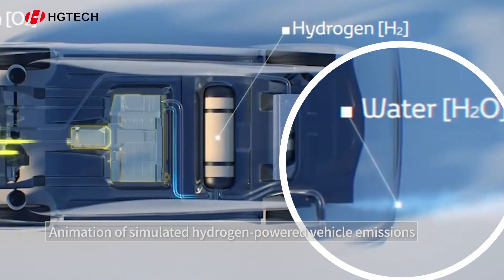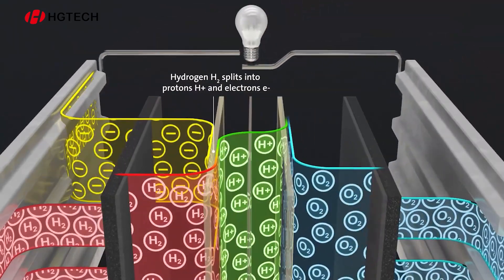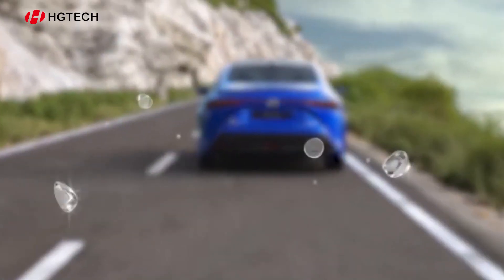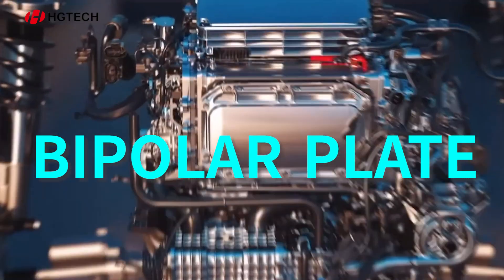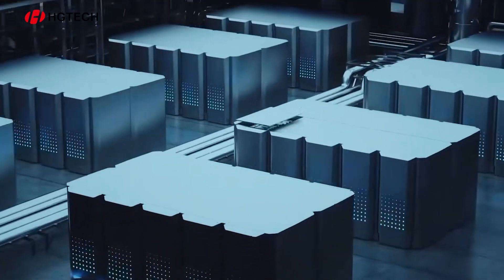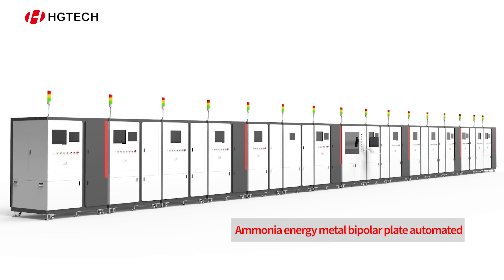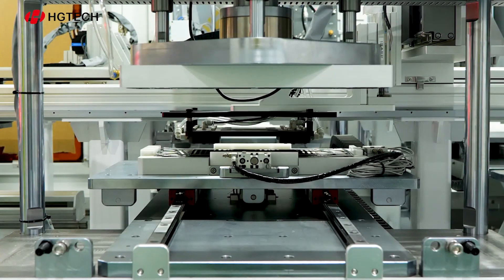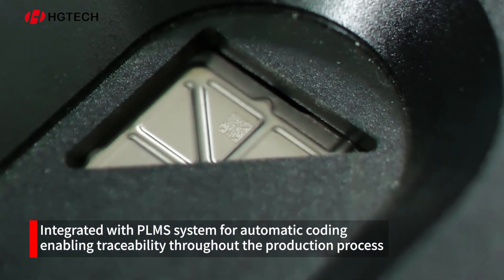【HGTECH】 Automated Welding Production Line for Hydrogen Energy Metal Bipolar Plates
HGTECH has independently developed an automated welding production line for hydrogen energy metal bipolar plates. This innovative production line integrates automatic loading and unloading, welding, inspection, coding, and real-time data uploading capabilities